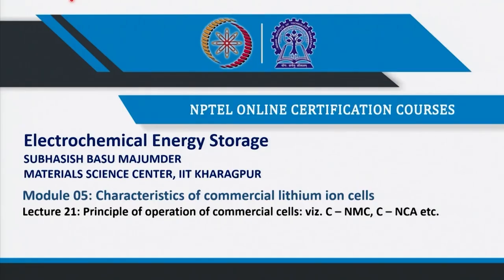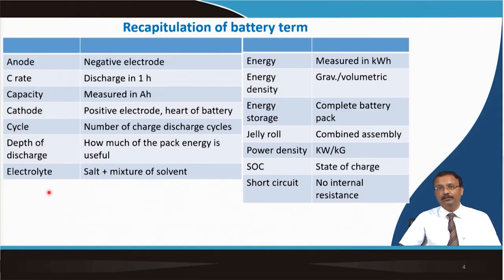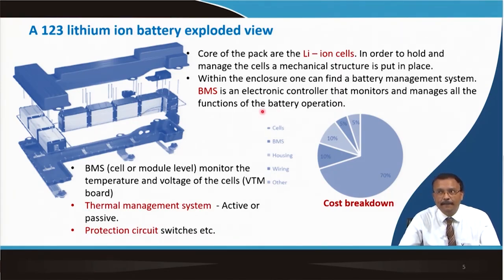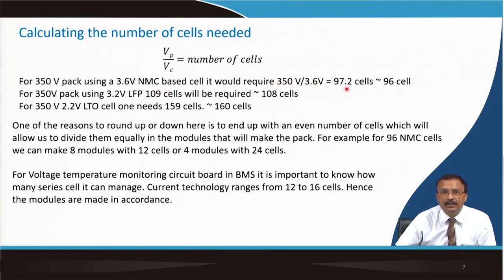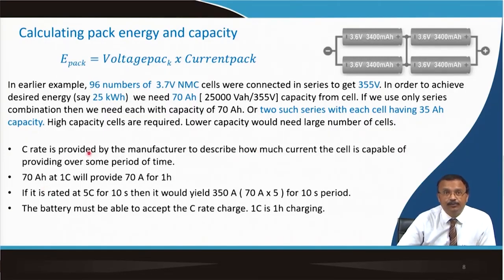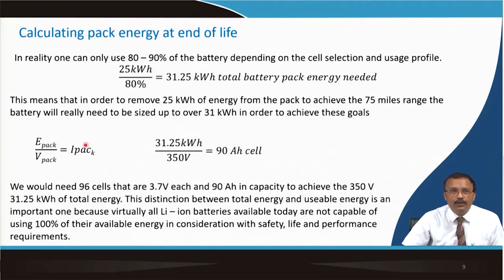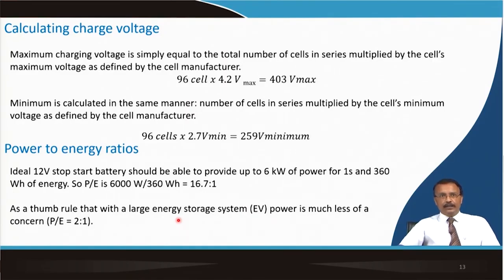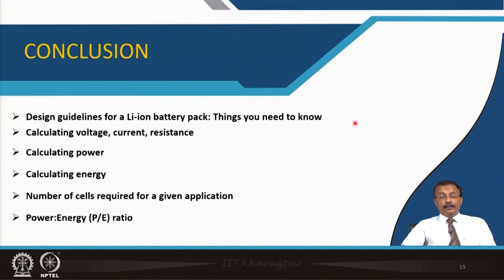Principle of Operation of Commerical Cells : viz. C - NMC, C - NCA etc.